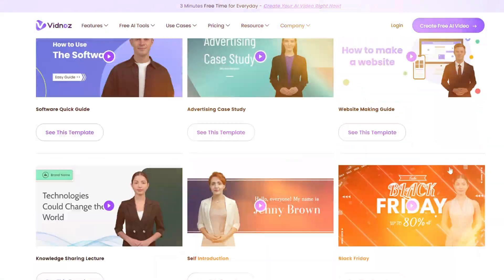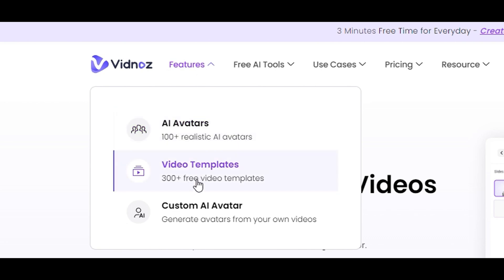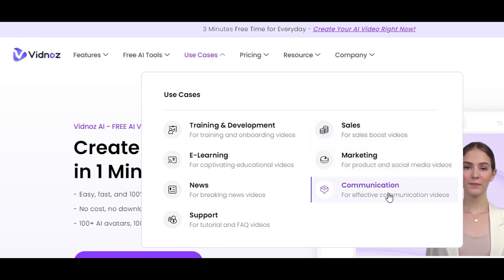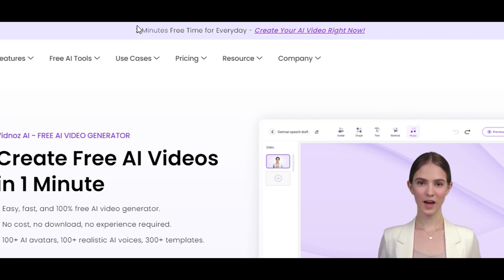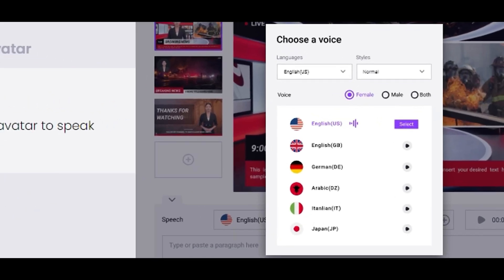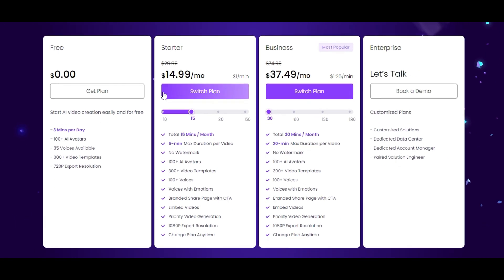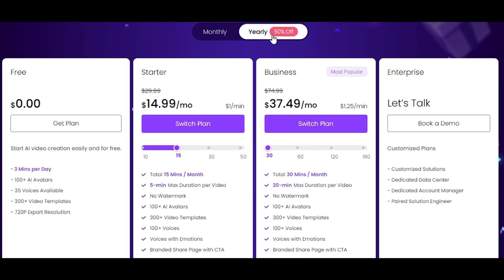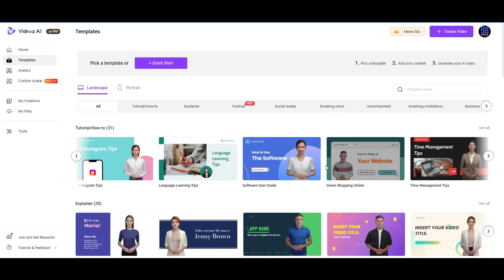Vidnoz AI Review: Free AI Tools For Better & Faster Video Creation - Vidnoz AI Video Generator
Vidnoz AI Review: Free AI Tools For Better & Faster Video Creation - Vidnoz AI Video Generator - In this video, I provide a full an in-dept review of Vidnoz AI platform and share all you need to know about this AI website. I also introduce all the free AI tools that you can use with Vidnoz and how to use them. I also create a full playlist where you can learn how to use all of Vidnoz Free AI tools.

The Vidnoz platform also comes with a free AI video generator and tons of other free AI tools that you can use. They are very easy to use and simply amazing. Visit the Vidnoz website and start using its free AI tools today!